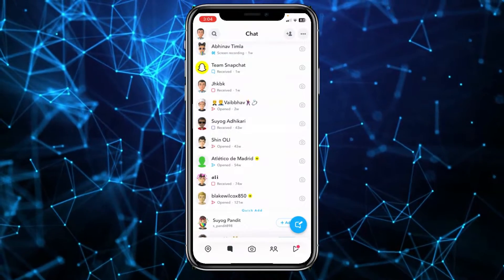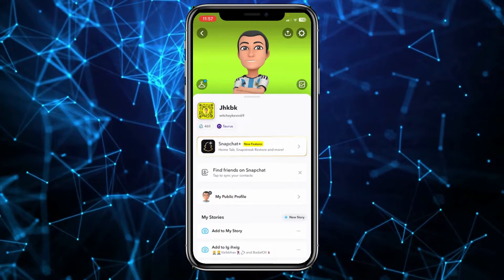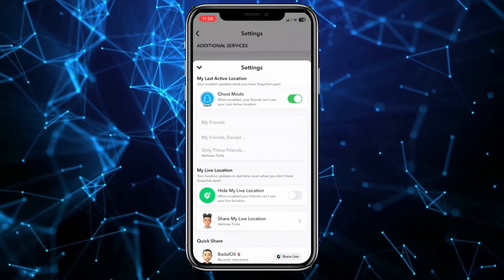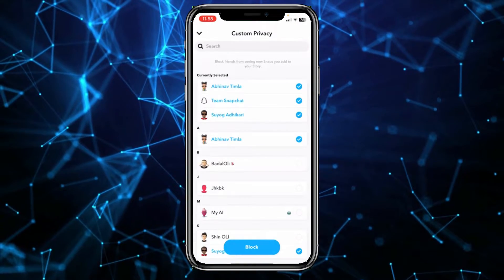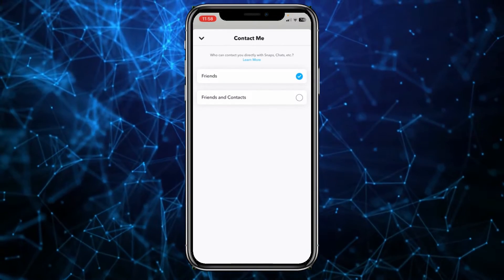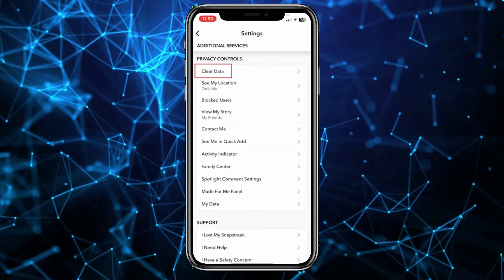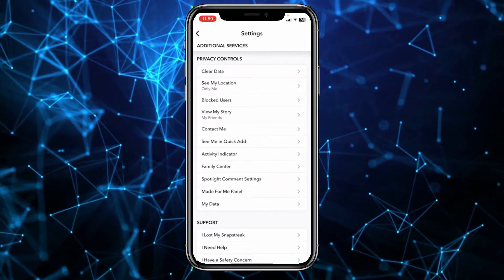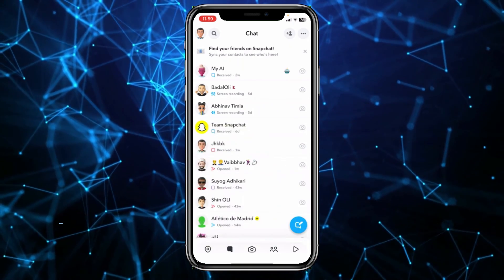How To Make Snapchat Account Private [easy]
"🔒 Privacy is a top priority in today's digital age. Want to keep your Snapchat account safe from prying eyes? Look no further! In this quick and easy 2023 tutorial, we'll guide you through the simple steps to make your Snapchat account private.

Join us as we show you how to tweak your settings to control who can view your snaps and interact with your stories. We'll also cover useful tips to enhance your Snapchat privacy, making it a safe and enjoyable platform.

Your privacy matters, and we're here to help you protect it.

Let's get started on safeguarding your Snapchat account. Watch now!"

Feel free to use this video description for your tutorial on how to make a Snapchat account private.